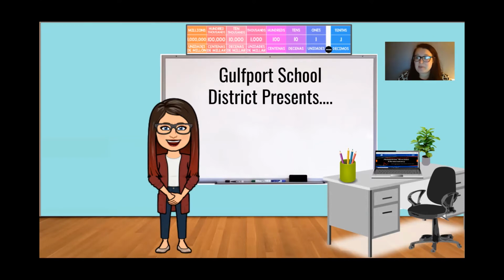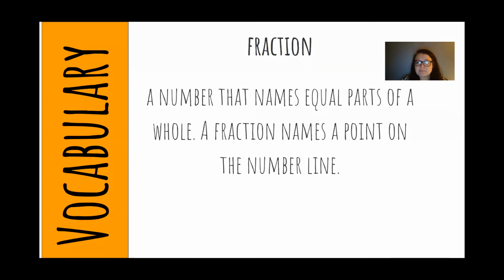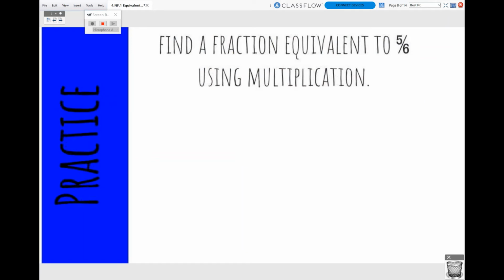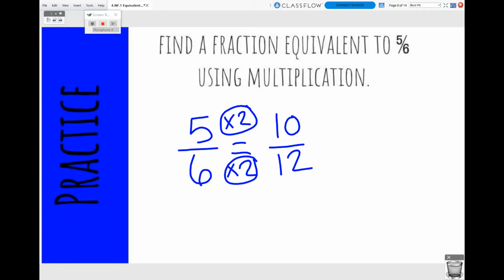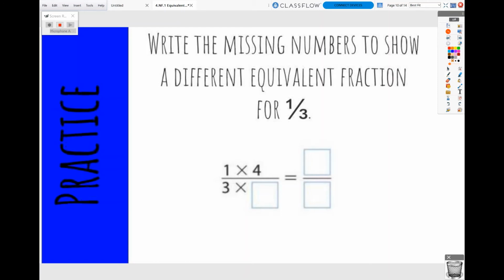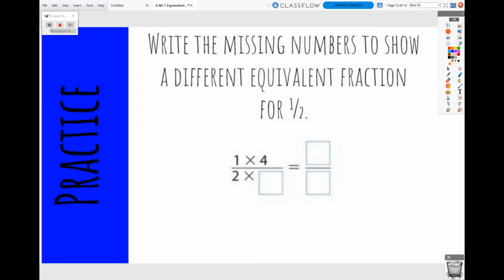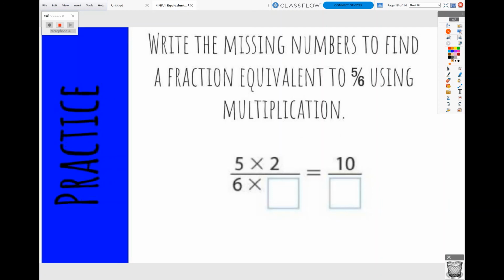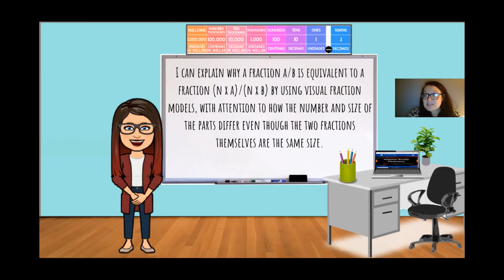Math Grade 4 4.NF.1 Equivalent Fractions